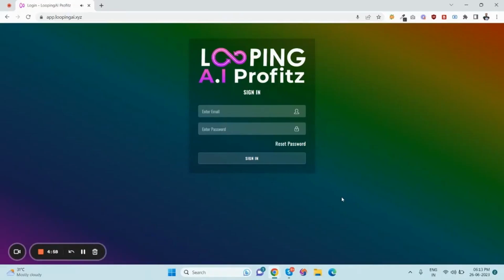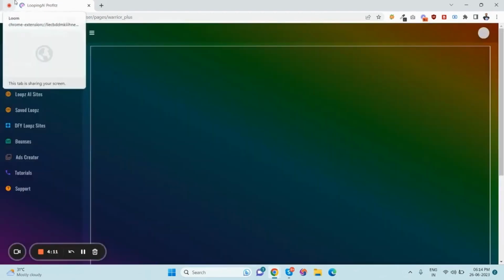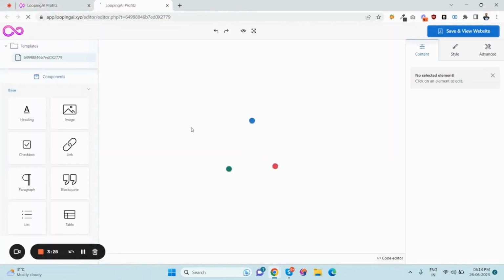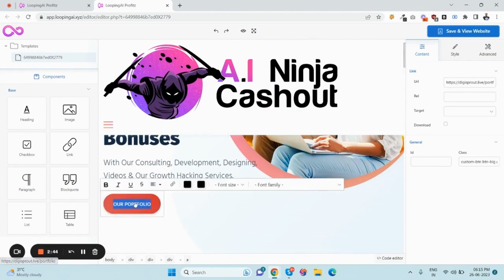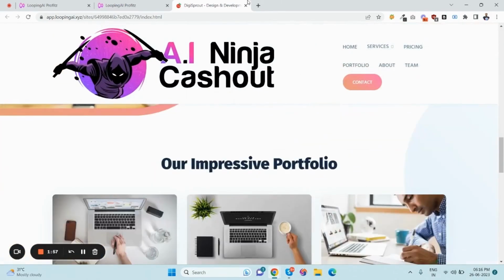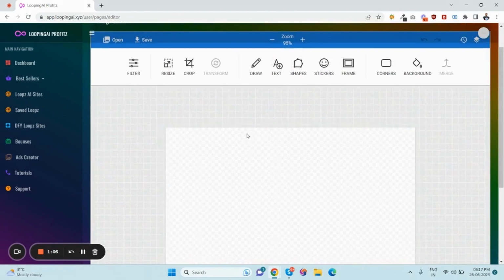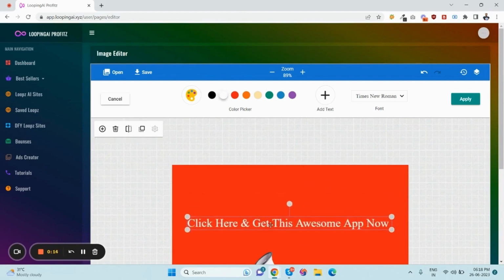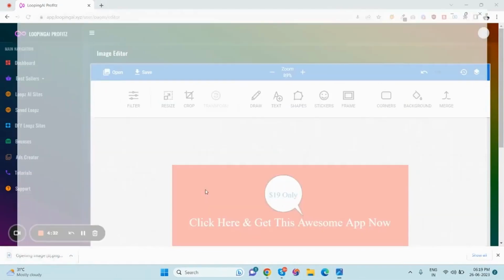Looping AI Profits Review - {Wait} Legit Or Hype? Truth Exposed!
🏷️Learn how to make $300-$700+ Per Day in profits by using my proven and untapped method Even If You Have ZERO Experience👇

               00:01 Demo

2. PictoryAI (🚀 Start creating AI videos with Pictory)

👉 GROW YOUR BUSINESS:

1. Fiverr (Hire Freelancers, get your work done)
2. Appsumo (DISCOUNTS & LIFETIME DEALS)
3. Envato Elements (One platform for all creative needs)
(Premium Fonts, Graphics, Crafts & More)
6. Canva (Social Media Designs)

👉 LEAD GENERATION & EMAIL MARKETING:

1. Systemeio (All-In-One Marketing Platform)

👉 LEARN & IMPROVEMENT:

1. Skillshare (Premium Course free for 30 days)

👉 WEBSITE TOOLS:

1. Systemeio (No Code Website Builder)

                                So, What Is Looping AI Profits All About?
Looping AI Profits is a software that claims to help you generate passive income by exploiting a $5 billion loophole. The software uses artificial intelligence to automate the process of generating traffic and leads, so you can sit back and watch the money roll in.

Looping AI Profits works by using artificial intelligence to identify and exploit patterns in online traffic. The software then uses these patterns to create automated campaigns that generate targeted traffic to your website or landing page. This traffic is then converted into leads and sales, which can generate passive income for you.

Is it legit?

Looping AI Profits is a relatively new product, so there is limited information about its effectiveness. However, the website claims that beta testers have collectively earned over $249,000 using the software. There are also several positive reviews on the website, but it is important to note that these reviews may be biased.